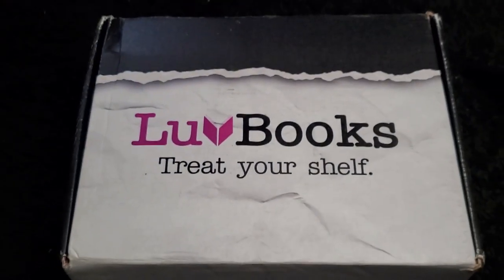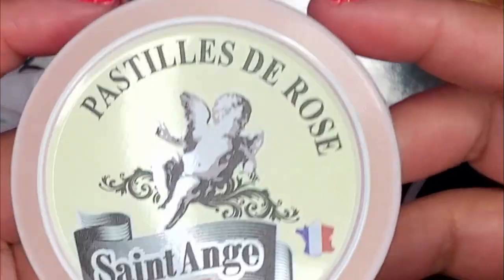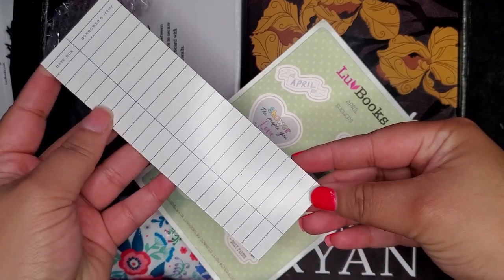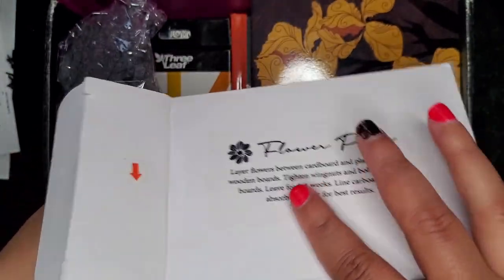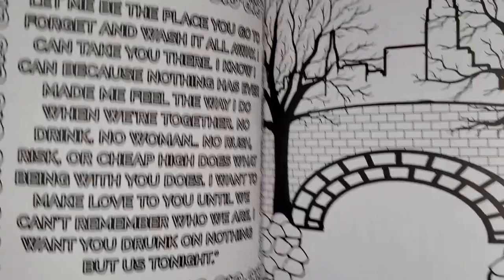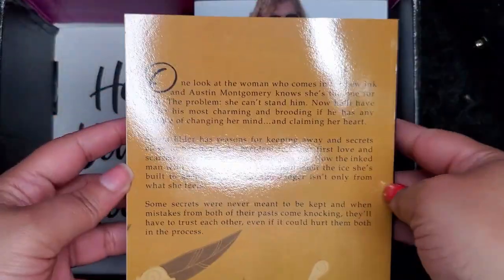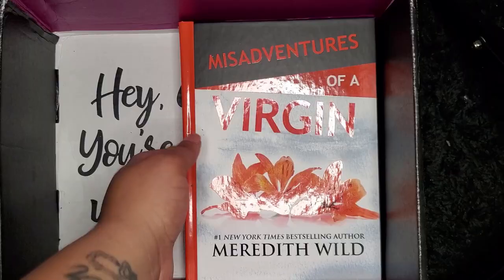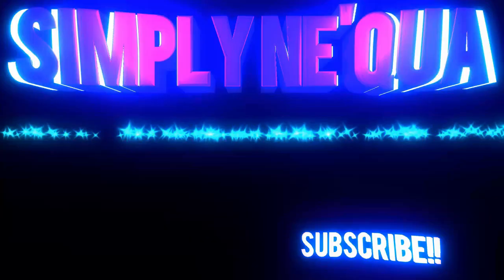Love in Bloom LuvBooks Box Unboxing | Simply Ne'qua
Hey guys! today I will be unboxing a box of book goodies. I love these subscription boxes and show you all what is inside. So enjoy 🥰❤️